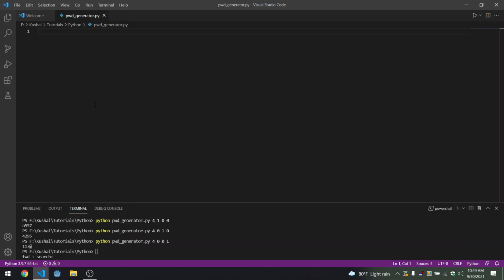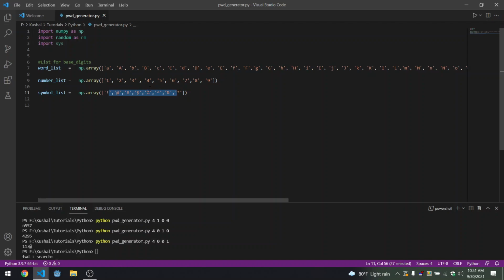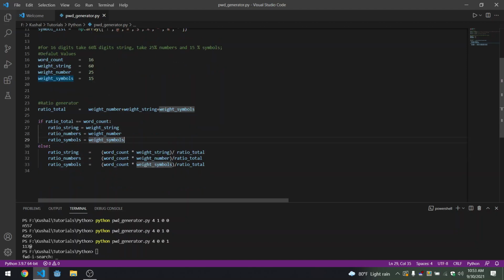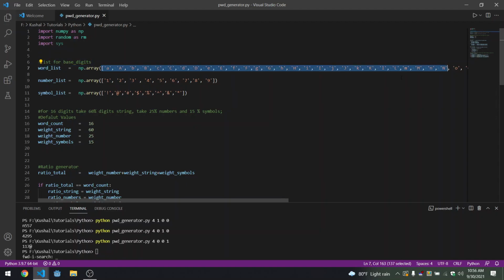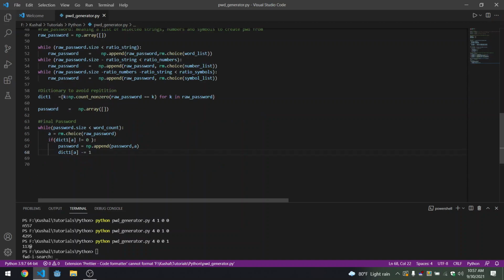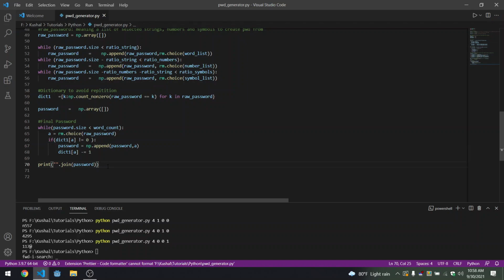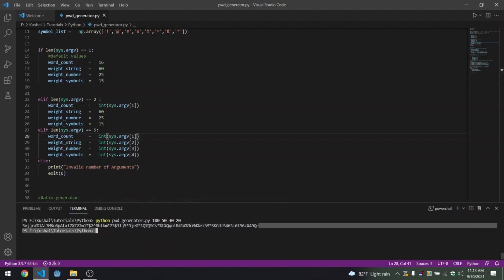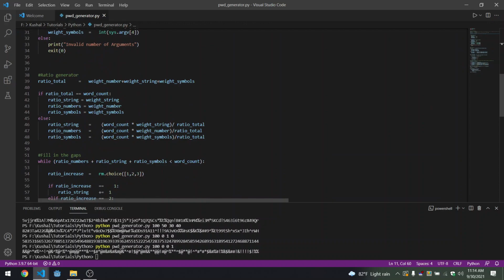Advanced Python Password Generator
Password Generator written using Numpy, random and sys modules.